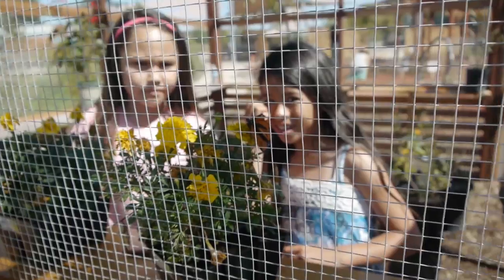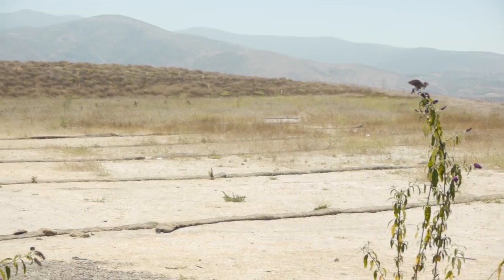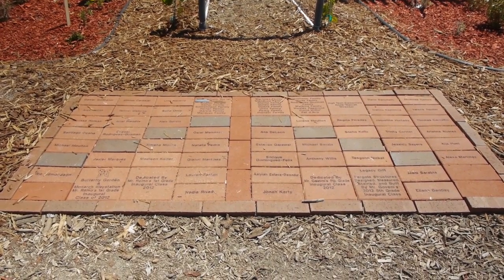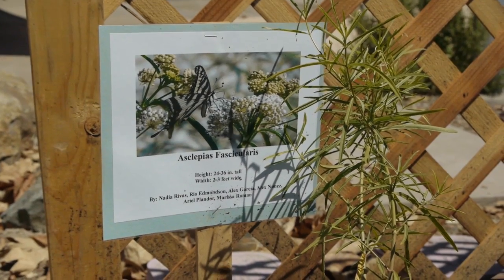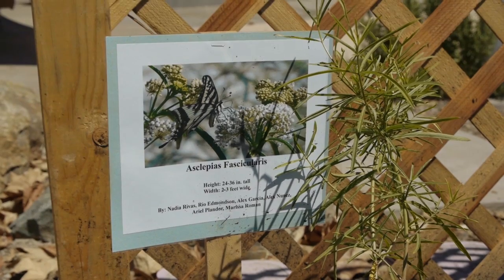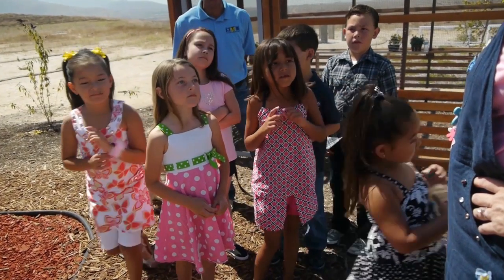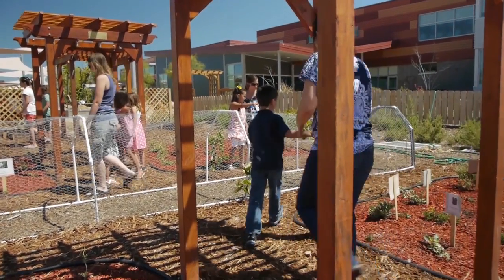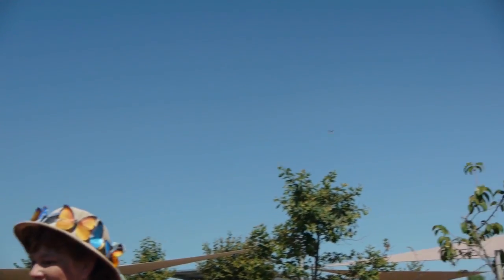Ms. Smarty-Plants™ Builds Butterfly Garden with High Tech Elementary!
Ms. Smarty-Plants™ helps Mr. Daniel Romo's first grade class at High Tech Elementary create a butterfly garden and Monarch way station!  The children and their parents, who helped build the garden, learned a lot about the butterfly life cycle and wildlife conservation from this hands-on project.  You'll be impressed by how much they know!